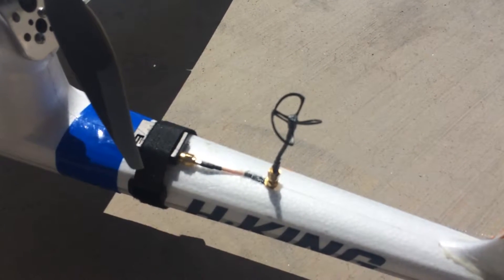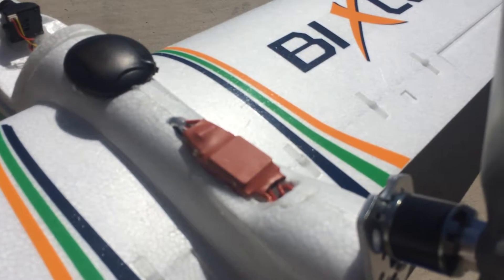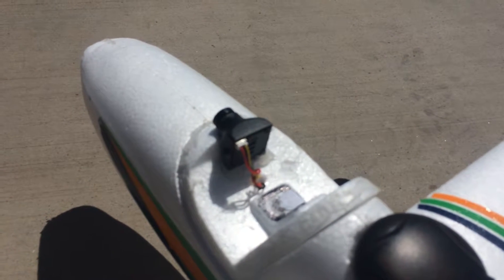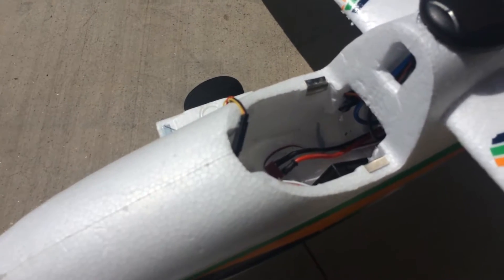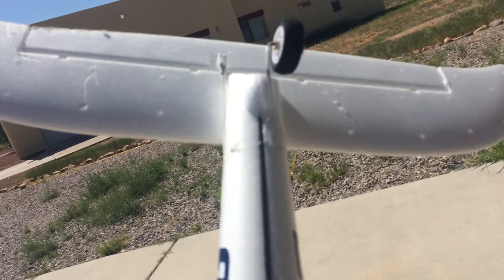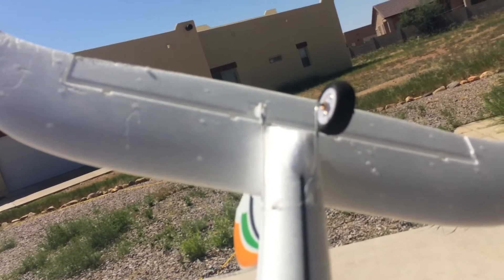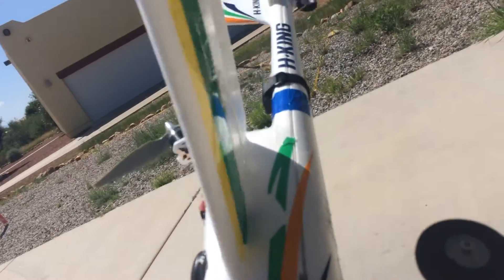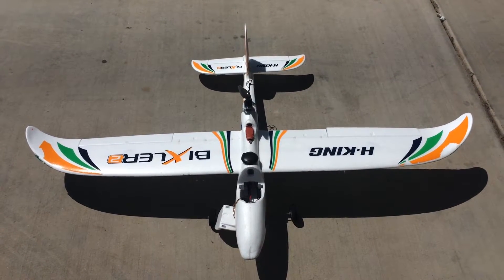Bixler 2 FPV APM 2.72 Super Clean Walkthrough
Brief walkthrough of my modified Hobby King Bixler 2. Tried to keep the airframe as clean as possible by placing components in a way that they look like they're supposed to be there. I'm not a fan of those that hot glue and tape an FPV system to the nose and call it good. Especially with wires and junk running all iver the place. Enjoy.

SPECS:
Airframe
HK Bix 2 PNF
HK motor mount kit
Stock 30A Turnigy ESC
Stock 9g servo
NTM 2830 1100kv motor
APC 10x7E prop
Custom Landing gear Version 2
Turnigy NanoTech 3300 Lipo
20g Rock in the nose

FPV
Ebay 7$ 700TVL CMOS camera
Generic 500mW VTX 5.8Ghz
Generic CP antenna
MinimOSD v1.1

Flight Control
APM 2.72
APM Power Module
Wireless MavLink 900Mhz
Neo 6M GPS

Radio
FrSky Taranis
X8R receiver